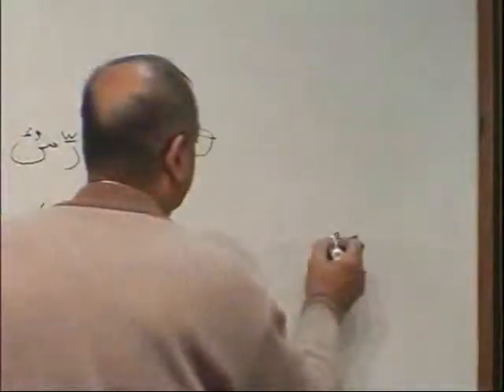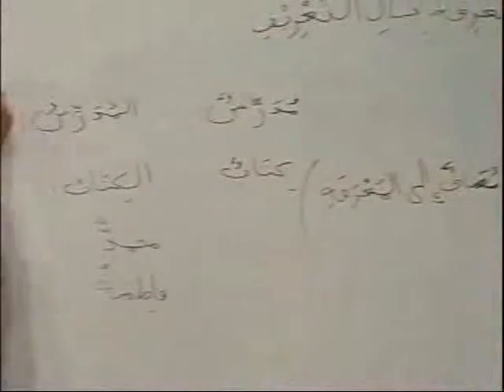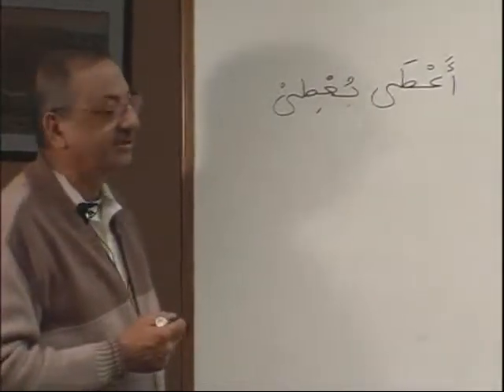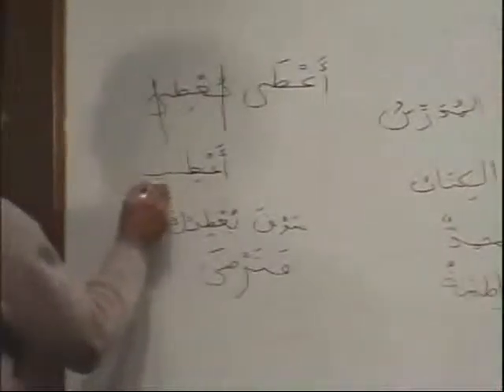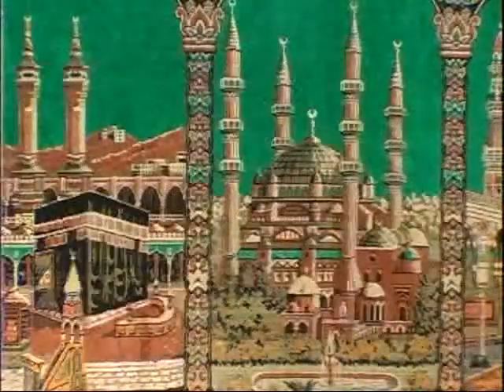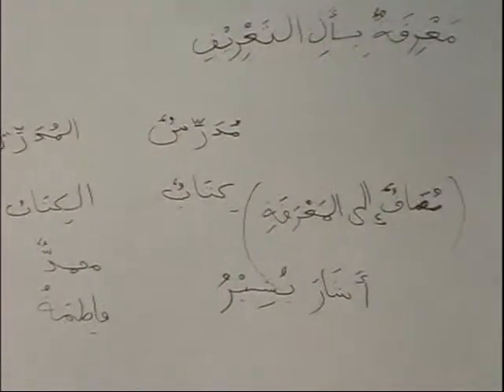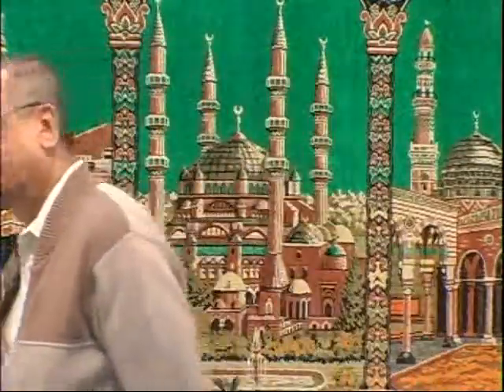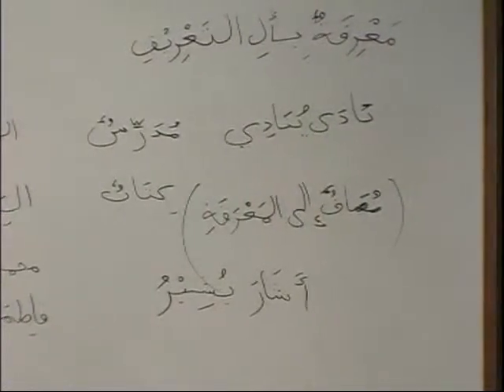MAV BK3 DVD05 PARTB3